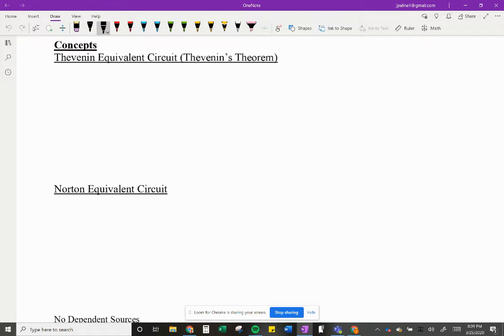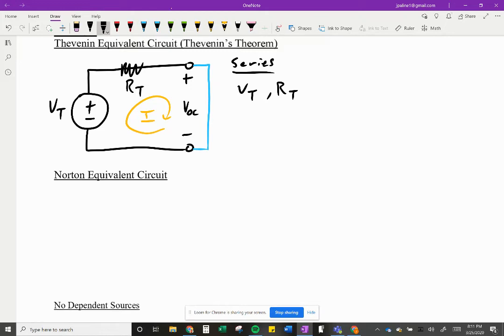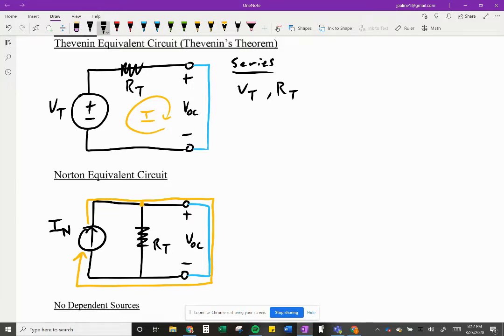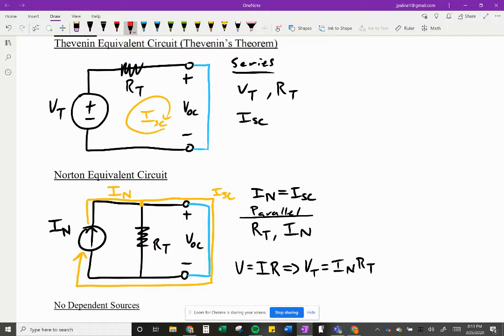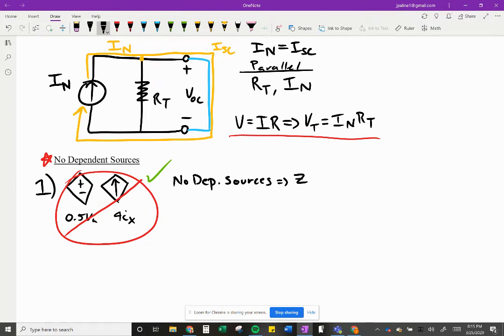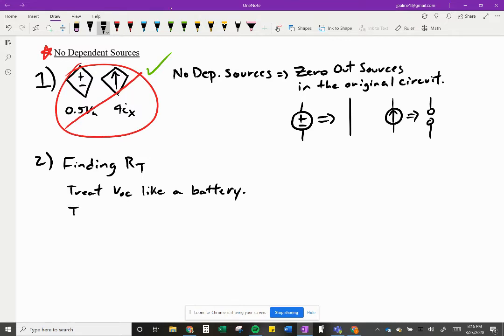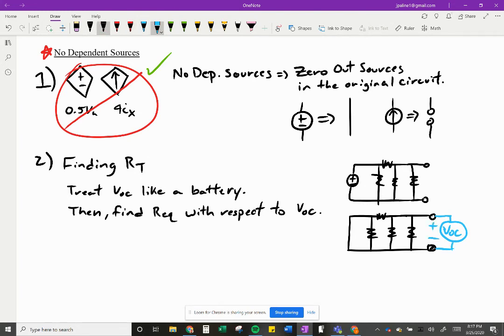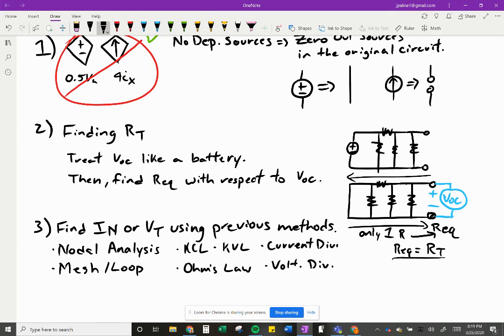Thevenin and Norton Concepts